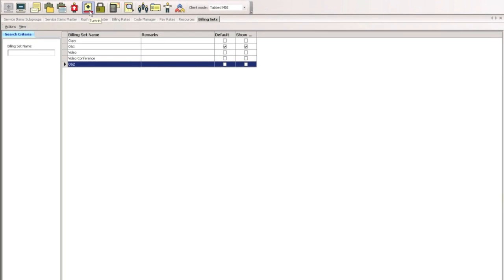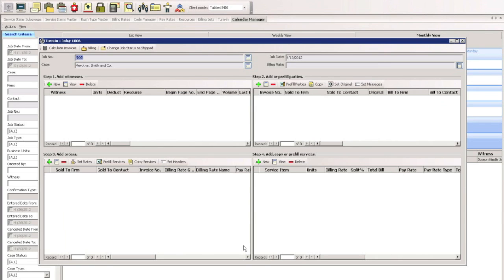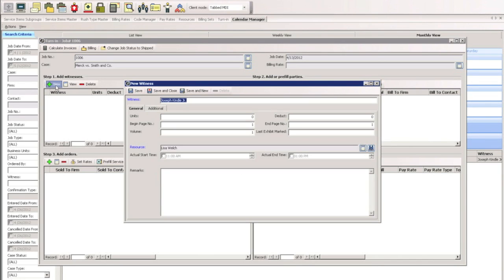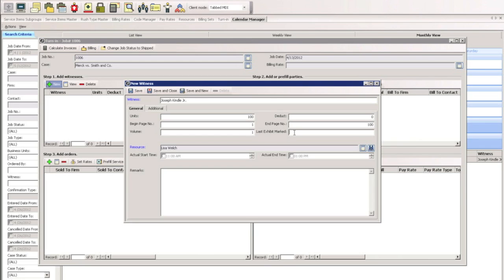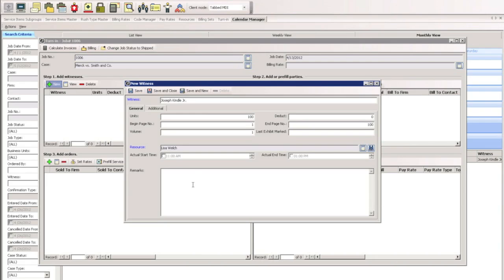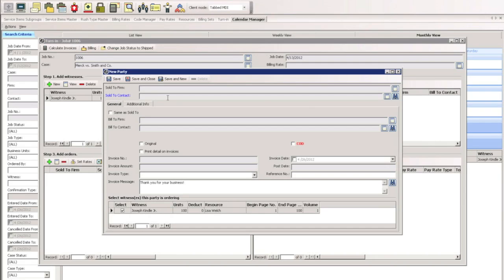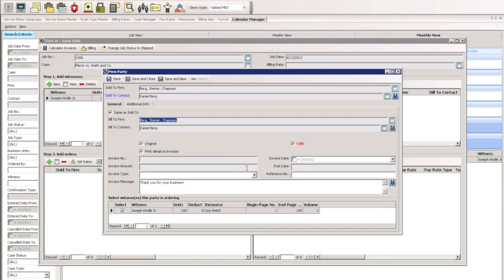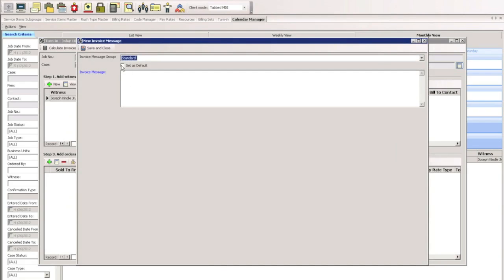RB8 Billing Part 6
Billing Part 6